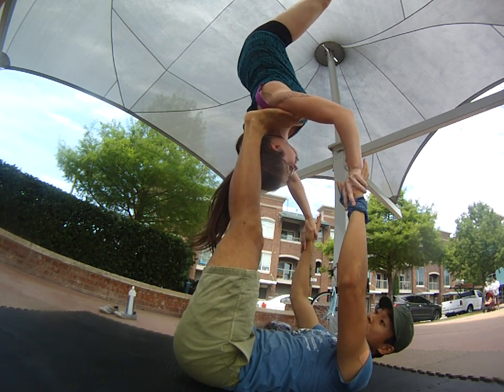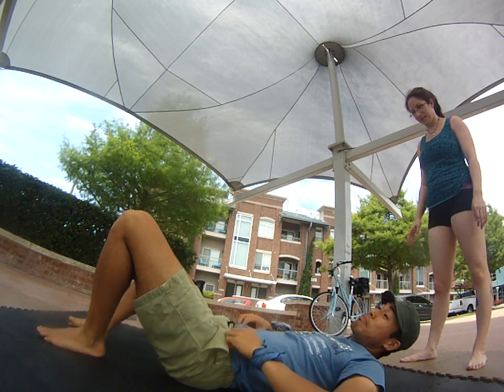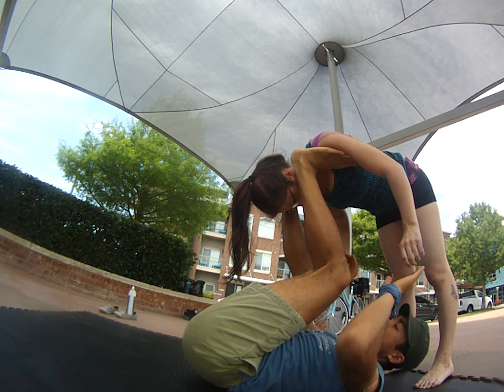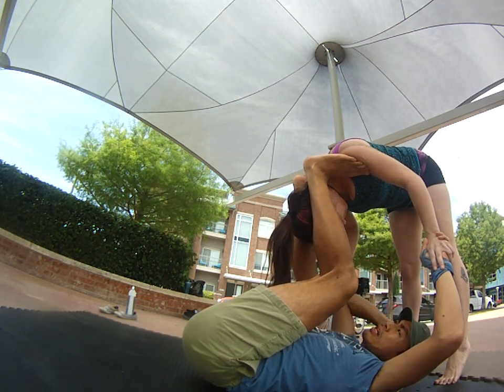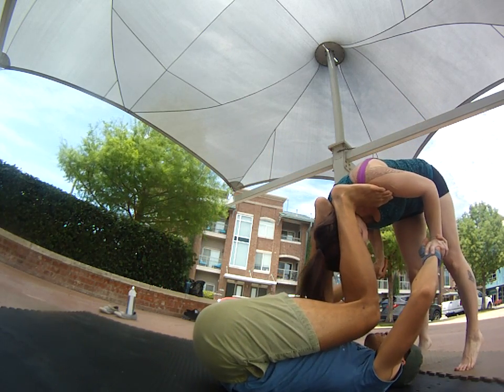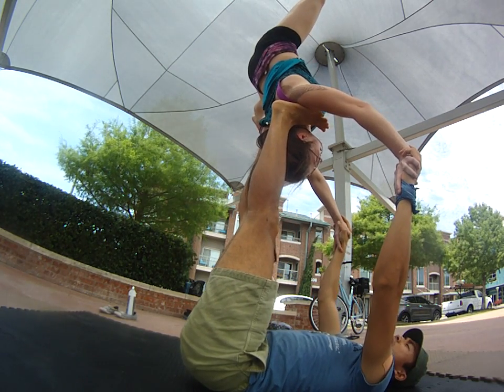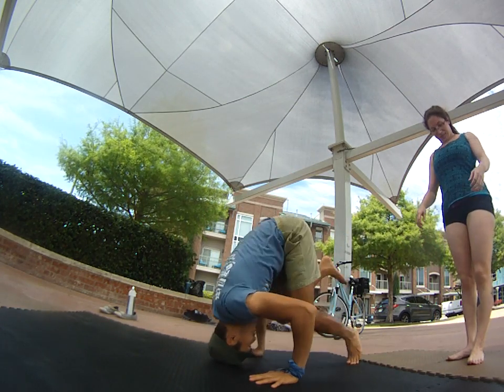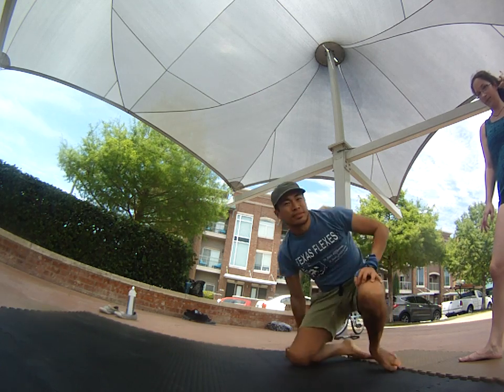How to Acro Yoga - Star Pose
This video demonstrates my helpful tips for Star.